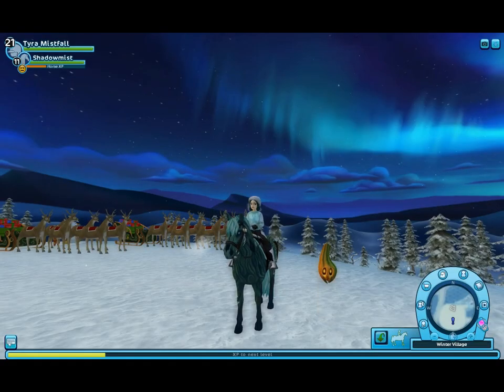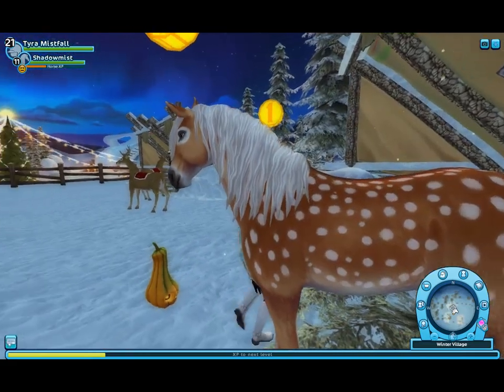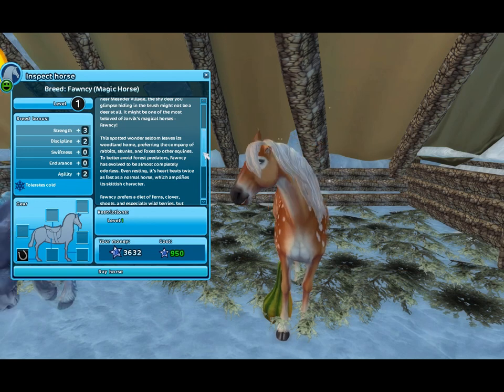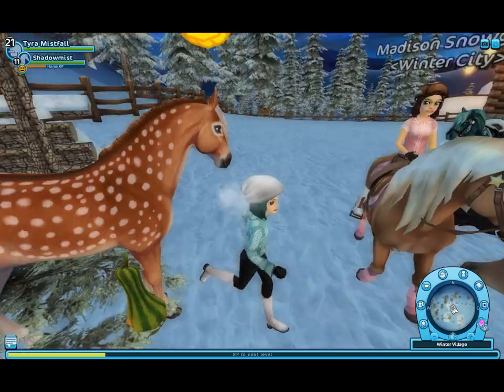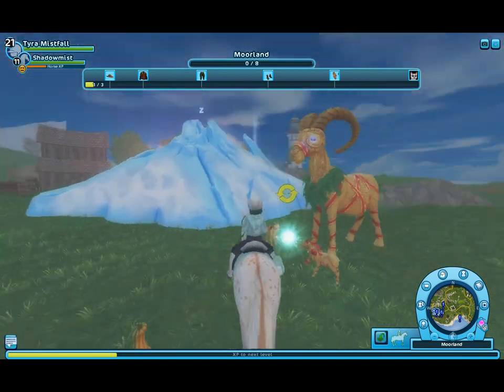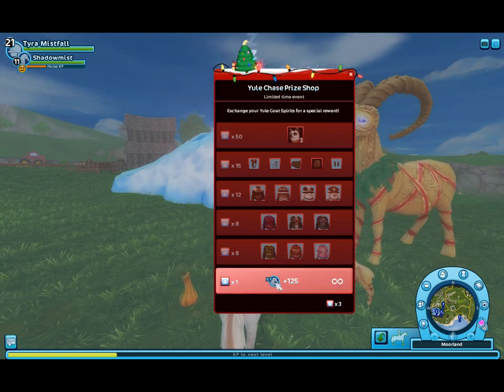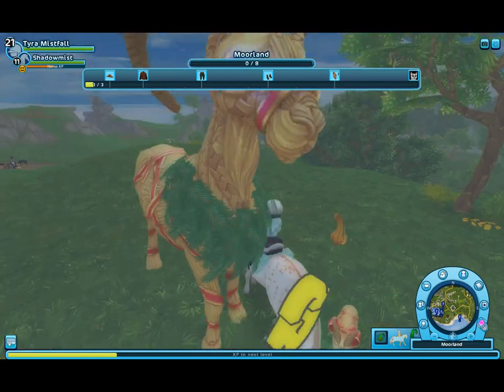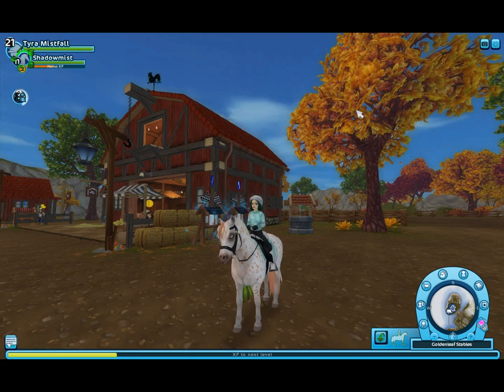New Fawncy Horse And Magical Yule Goats | SSO Update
A new magical horse and a yule goat quest! This horse is surprisingly adorable and the quest is sure to keep us higher level players occupied for a while! I think I might just have to add this little deer horse to my stable. What do you think of these new quests and the Fawncy? Will you be getting one?